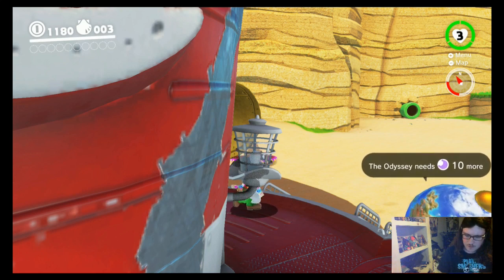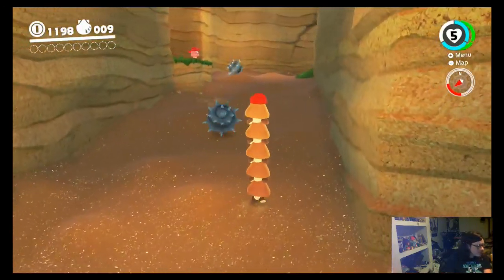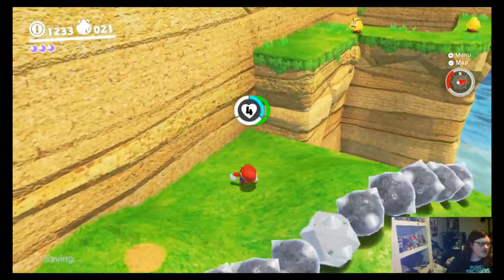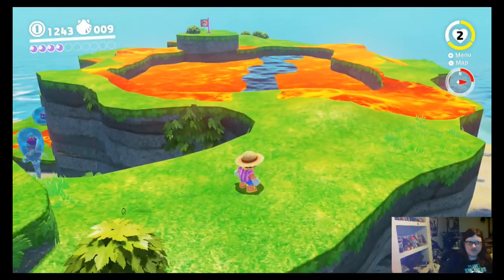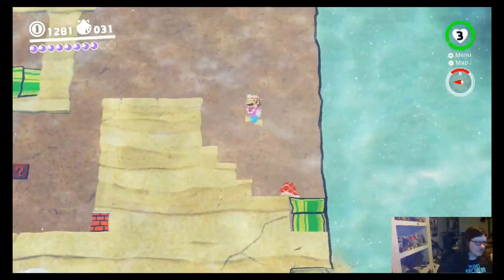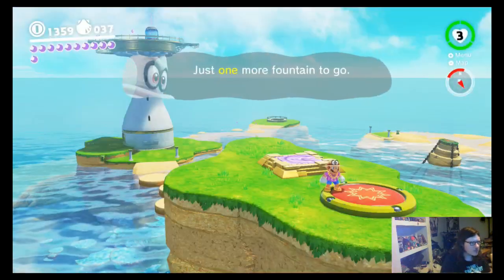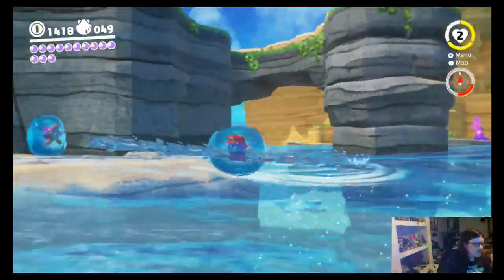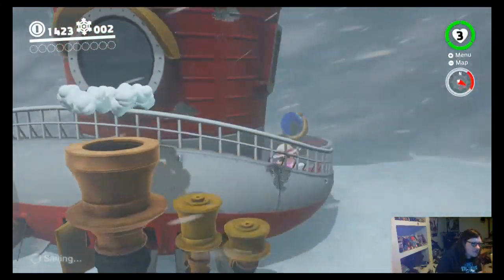Testing out Mario Odyssey Amiibos/First time in Seaside Kingdom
Danny from StreetPass Toronto gave me his Mario Odyssey Amiibos to try out.